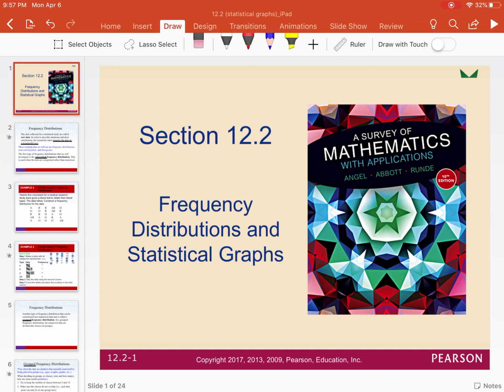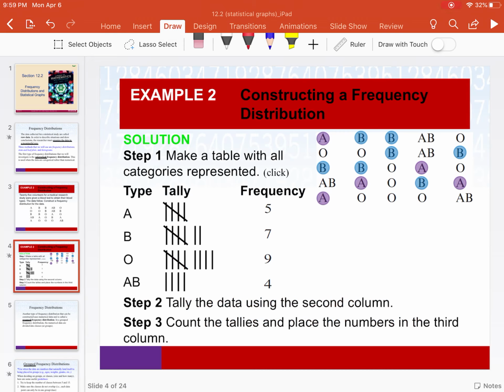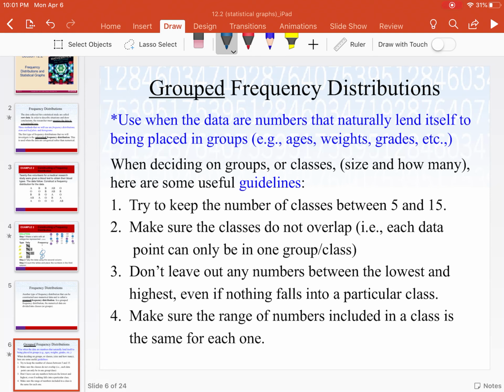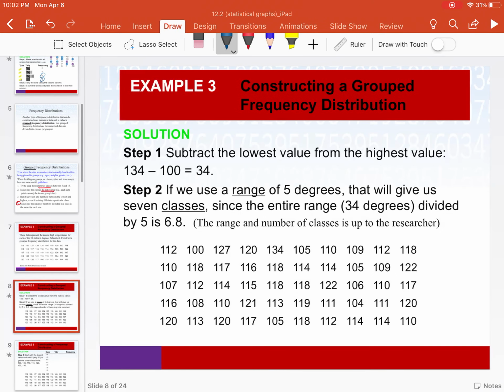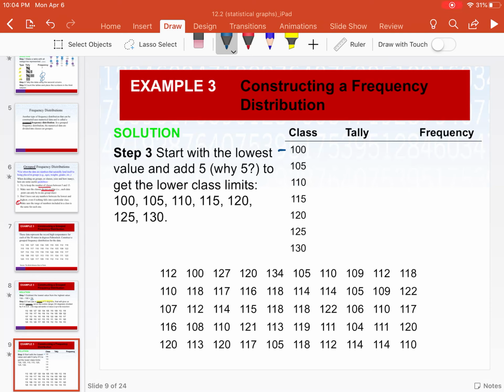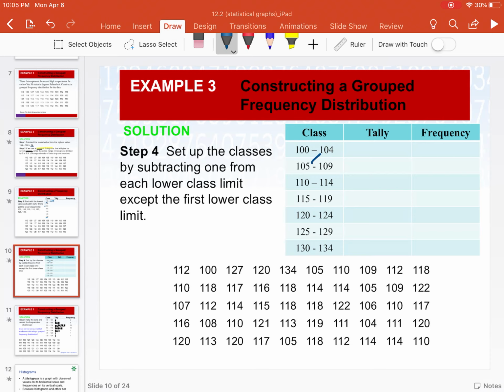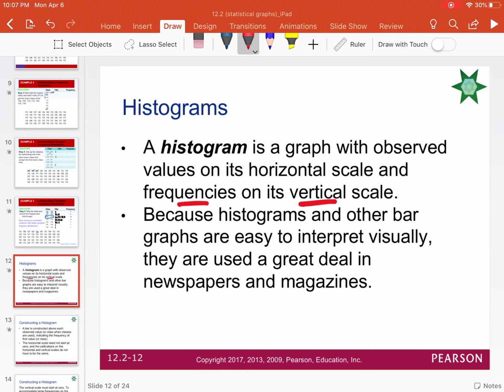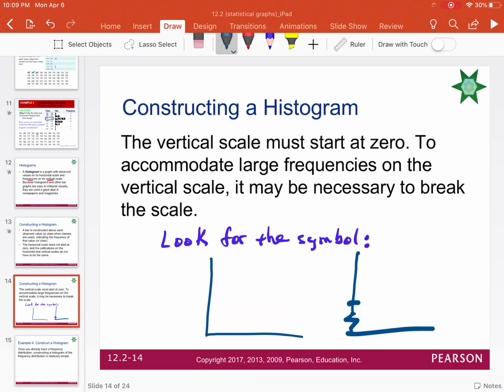12.2 (part 1) ~ Frequency Distributions & Statistical Graphs